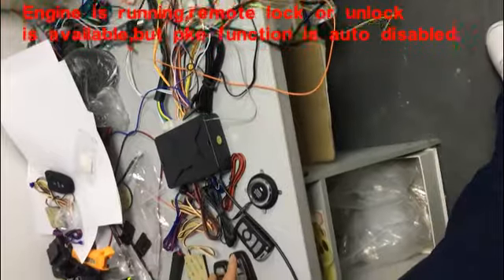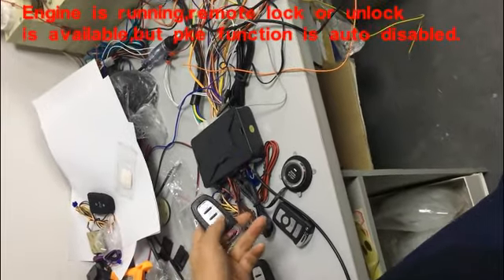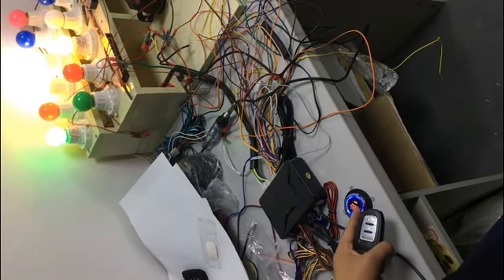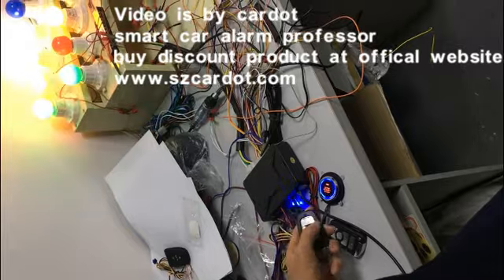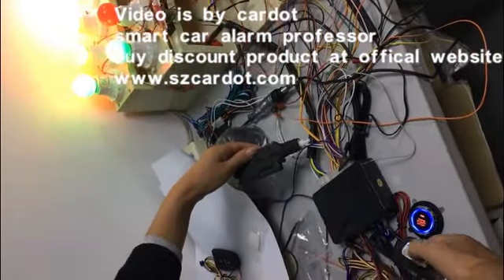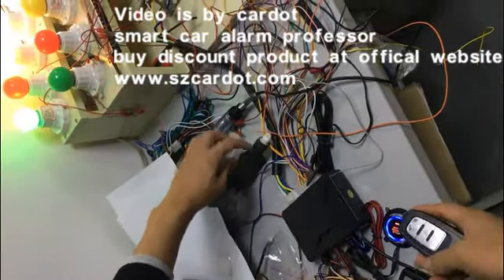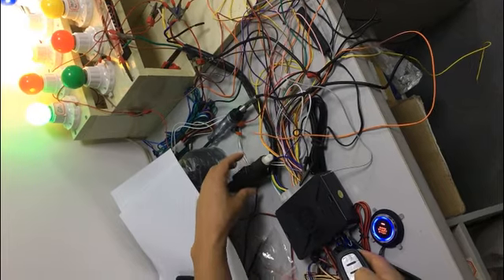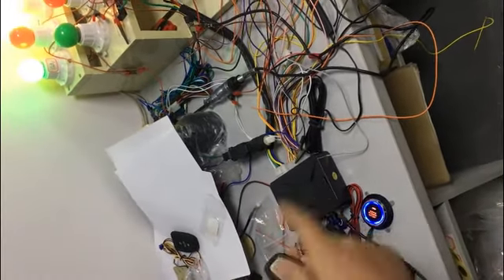smart remote start engine running remote central lock unlock is working as it is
we are car security product manufactuer,our brand is cardot,we mainly produce car alarm,car central lock,keyless entry,push button start system,smart key,gsm car alarm with gps function and start stop button.